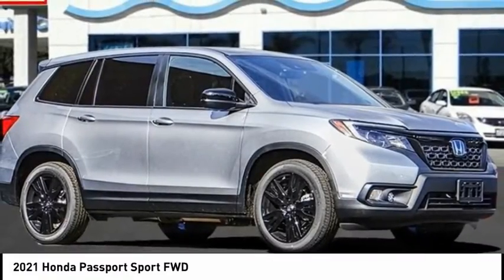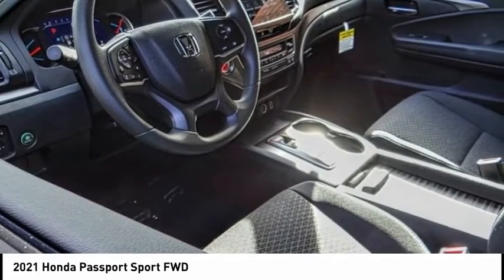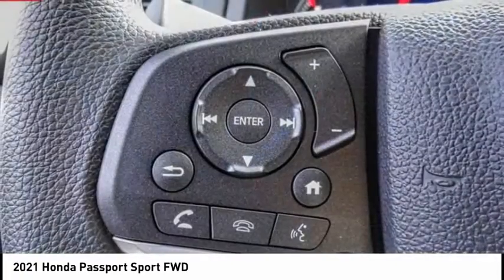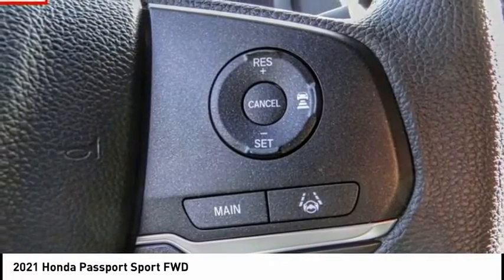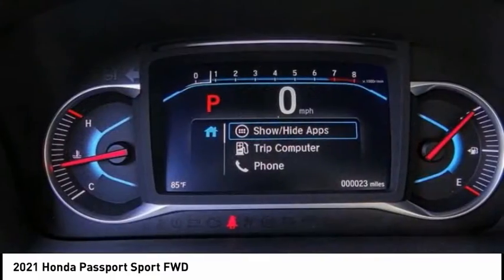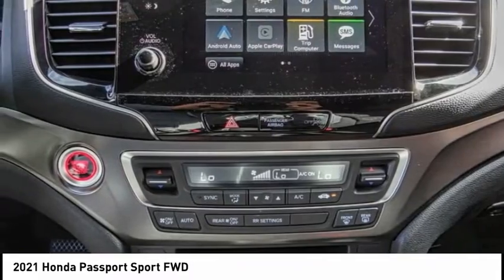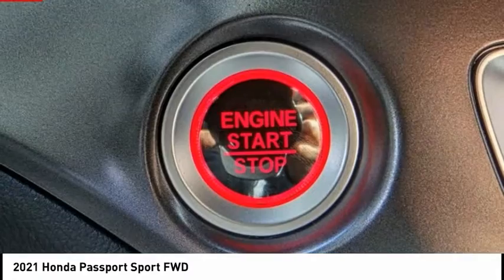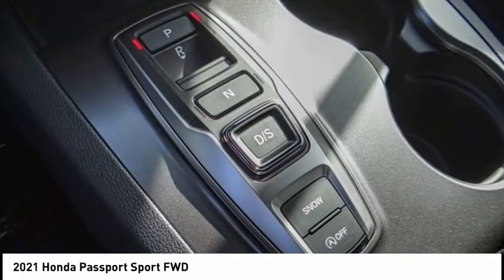2021 Honda Passport Pasadena Los Angeles Glendale Alhambra Cerritos Orange County 00210281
2021 Honda Passport Sport FWD

HONDA OF PASADENA IS A NEW AND USED HONDA DEALERSHIP PROUDLY SERVICING LOS ANGELES, PASADENA, GLENDALE, ALHAMBRA, CERRITOS, & ALL NEARBY CITIES. THIS LUNAR SILVER METALLIC 2021 Honda PASSPORT IS EQUIPPED WITH A 3.5, AUTOMATIC TRANSMISSION, AND RECEIVES AN ESTIMATED 20 City/25 Hwy MPG. CONTACT HONDA OF PASADENA TO SCHEDULE A TEST DRIVE AND TAKE THIS 2021 Honda PASSPORT HOME TODAY, OR VISIT OUR SHOWROOM CONVENIENTLY LOCATED AT 1965 E. FOOTHILL BLVD, PASADENA, CA 91107. STOCK #: 00210281 | 2021 Honda Passport Sport FWD 2021 Honda PASSPORT Sport FWD 4DR SUV Stock #: 00210281 | VIN: 5FNYF7H22MB003585 | 2021 Honda Passport Sport FWD Honda of Pasadena AT HONDA OF PASADENA, OUR GOAL IS TO SELL THE BEST VEHICLES AT THE LOWEST PRICES AND TREAT OUR CUSTOMERS WITH RESPECT. AS A CALIFORNIA HONDA DEALER, WE BELIEVE WHEN YOU CHOOSE HONDA OF PASADENA YOU ARE MAKING THE RIGHT CHOICE.